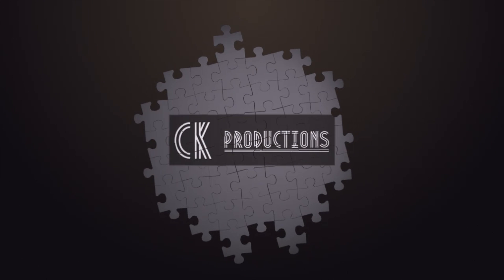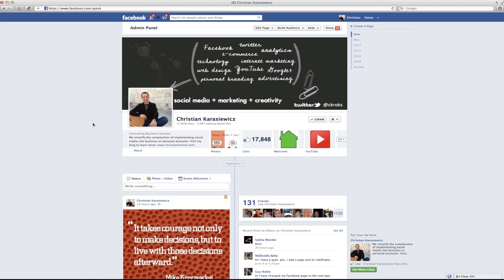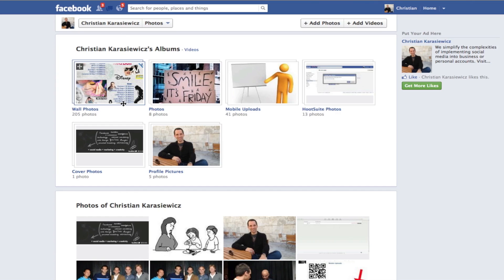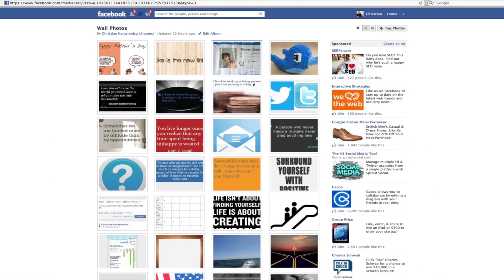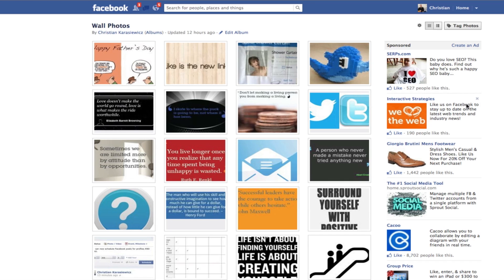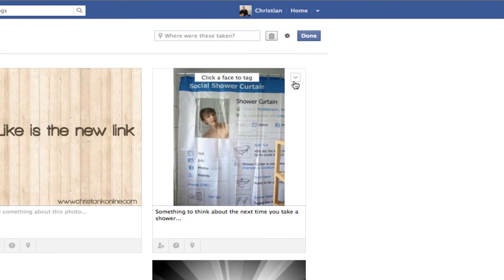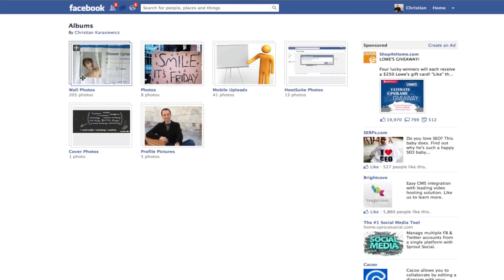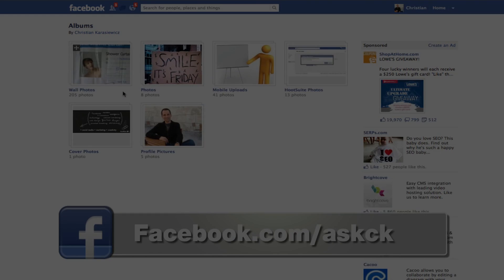How to change the cover on your Facebook photo album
When you upload a photo to Facebook, your photos are arranged into photo albums. Unfortunately, by default, your photo album shows the last photo you uploaded as your photo album cover.

This video shows you how to set a default photo album cover on your Facebook photo albums on your Facebook Page as well as on your Facebook Profile.